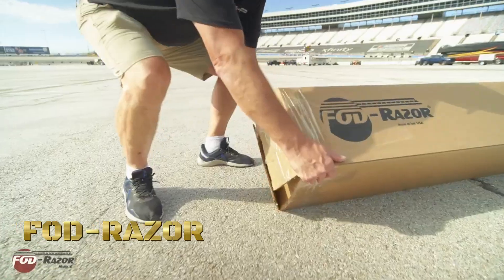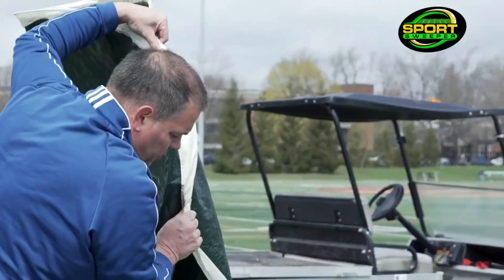Riding in Style: 15 Futuristic Car Inventions Redefining Driving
🚗🌟 Welcome to "Riding in Style: 15 Futuristic Car Inventions Redefining Driving"! Get ready for a journey into the future of automotive innovation, where style meets technology and driving is redefined by groundbreaking inventions.

💡 In this video, we'll explore 15 futuristic car inventions that are transforming the driving experience:

Smart Navigation Systems: Navigate with precision using cutting-edge GPS technology.
Augmented Reality Dashboards: Experience driving in a new dimension with AR-enhanced dashboards.
Autonomous Driving Features: Explore the evolution of self-driving capabilities.
In-Car Entertainment Systems: Discover how entertainment has become an integral part of the driving experience.
Energy-Efficient Engines: Learn about eco-friendly innovations revolutionizing fuel efficiency.
🔗 Dive deeper into the future of driving with the timestamps provided below. Each invention is a testament to the ongoing revolution in the automotive industry.

👍 If you're excited about the future of driving and the fusion of style with technology, hit the 'Like' button, share this video, and subscribe for more insights into the latest automotive innovations.